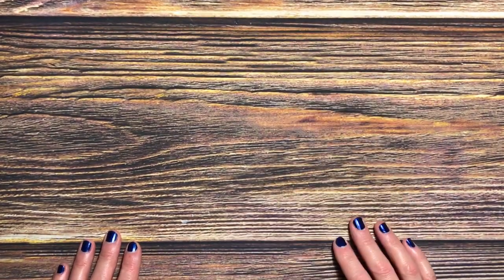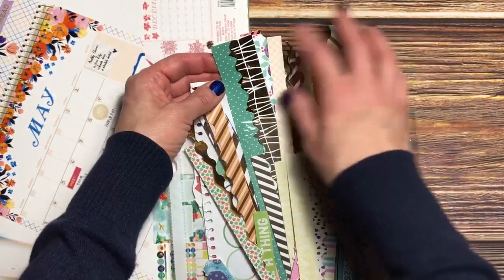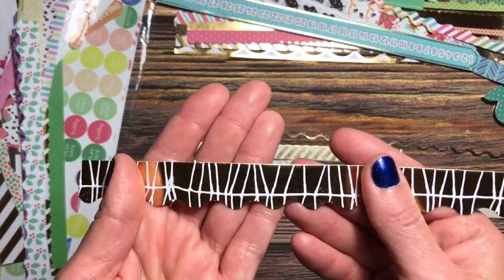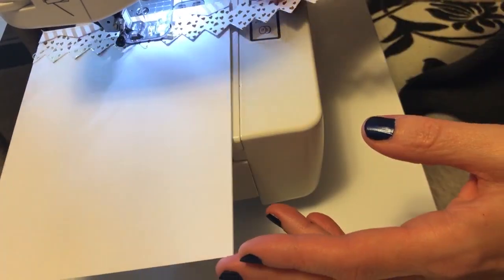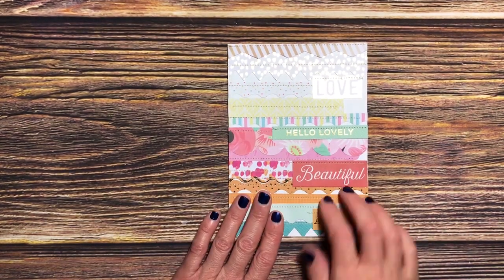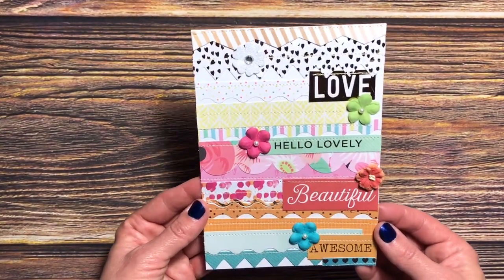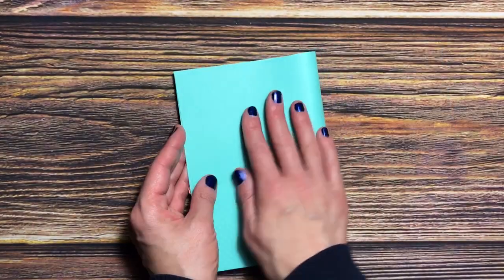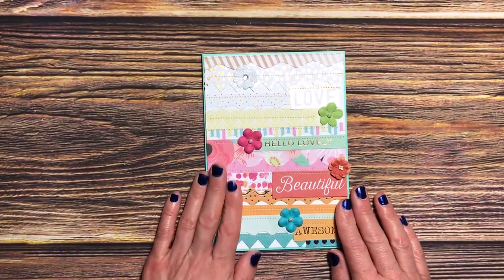What A Card Series WCMD Create a Card with Scraps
Let's create a card with scraps! Inspiration by Paige Evans.

Products Used:
American Craft Flower Embellishments
Georgia Pacific White 110 lb Cardstock
Martha Stewart Score Board
Project Runway Sewing Machine